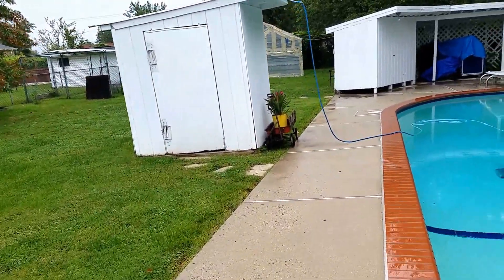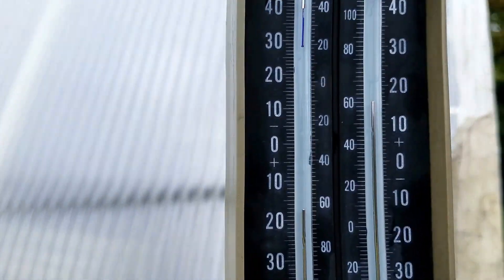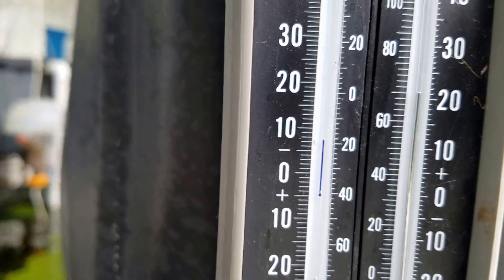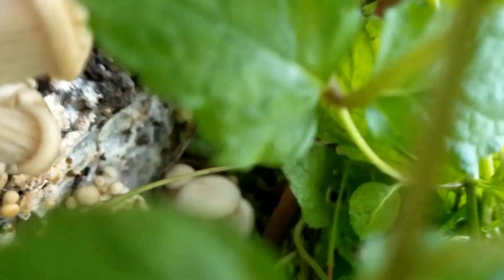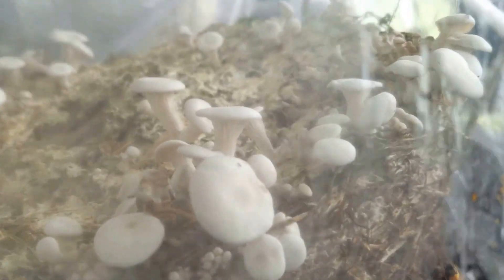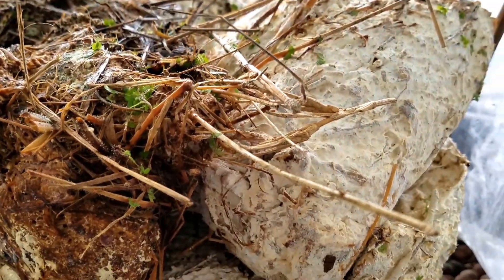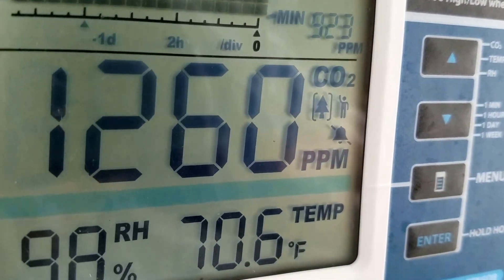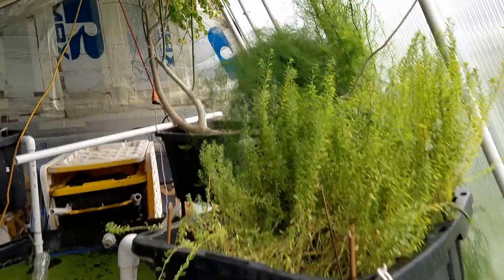Mushrooms and fish update! 09 06 17